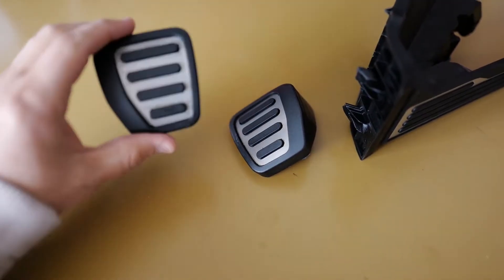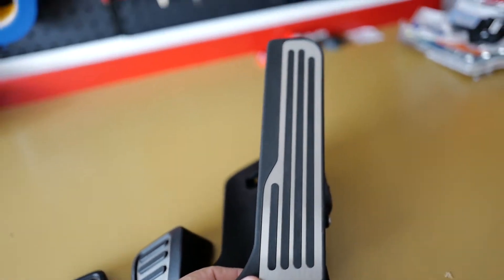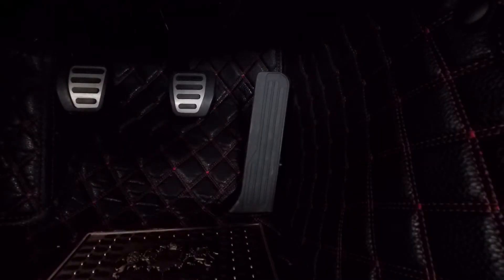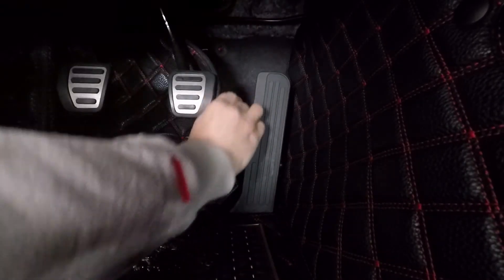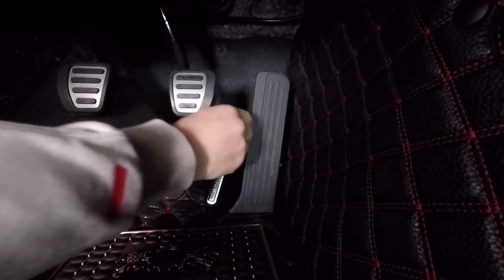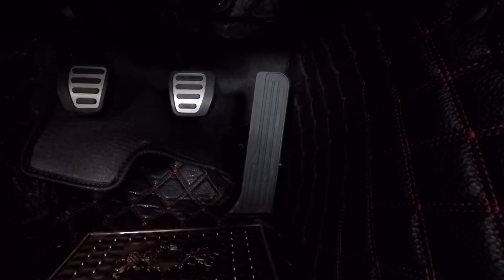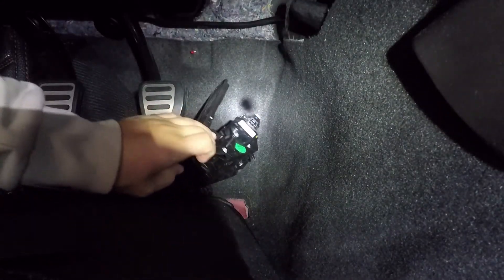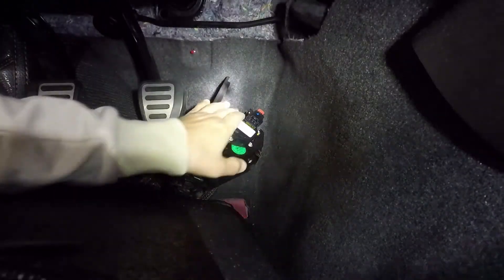2018 Chevrolet Camaro GM Pedal Covers Kit Install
Quick install video of the OEM GM Pedal Covers Kit.